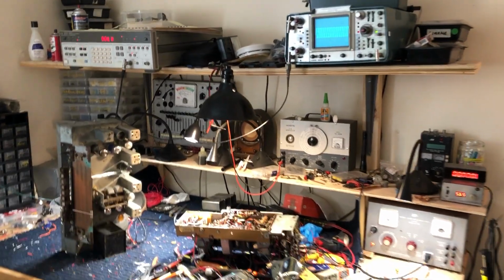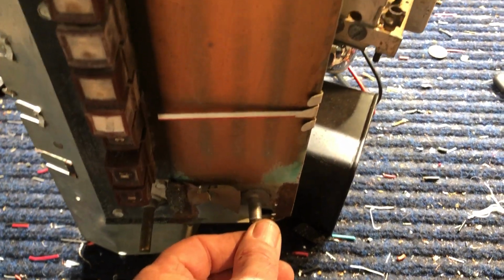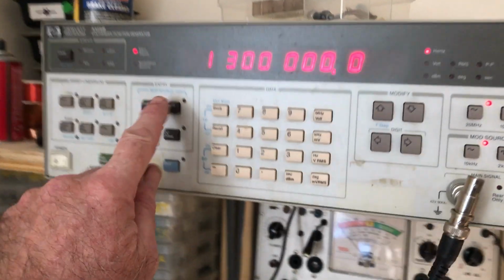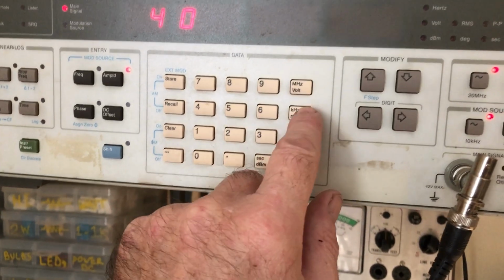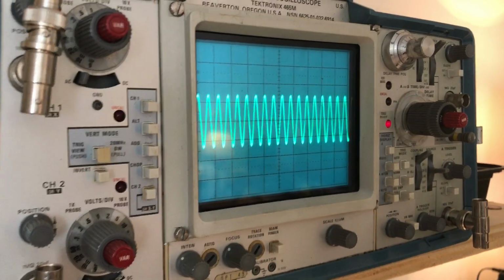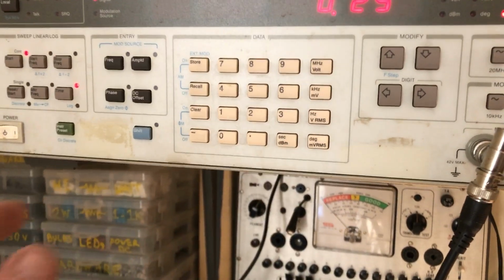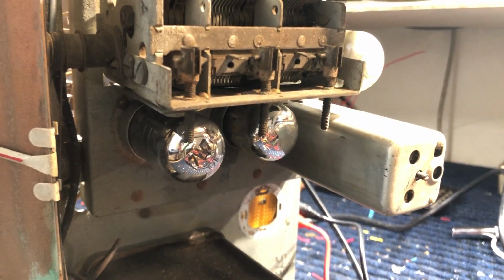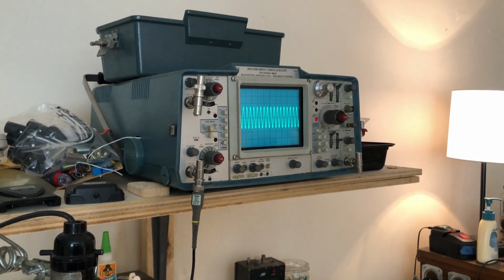PHILCO 483 Repair -- PART IV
AM broadcast test signal injected into antenna input and heard through speaker. Analysis.